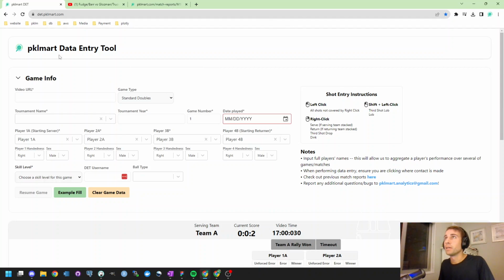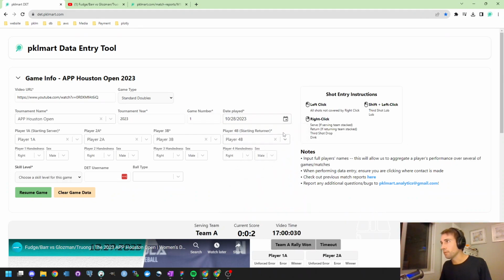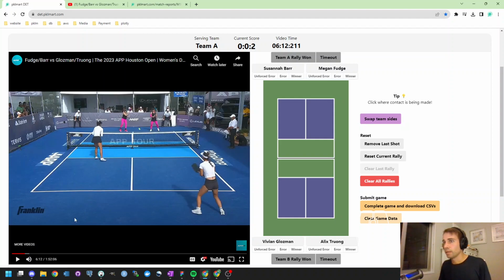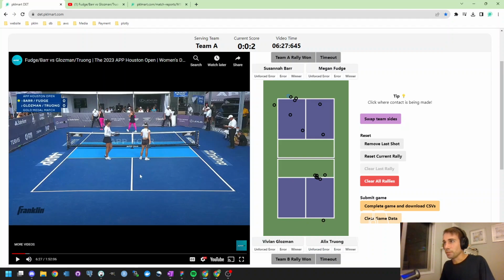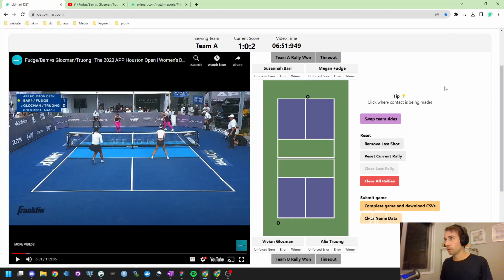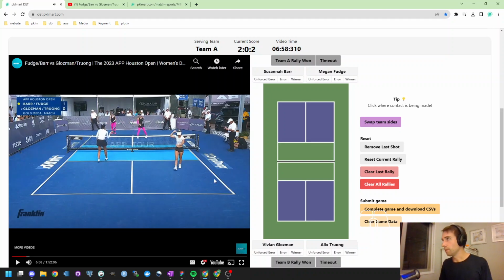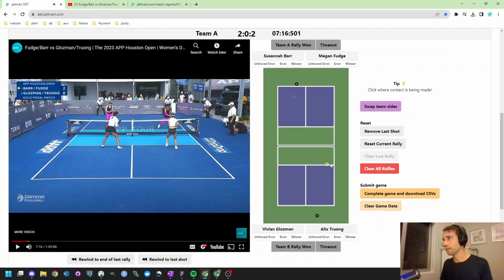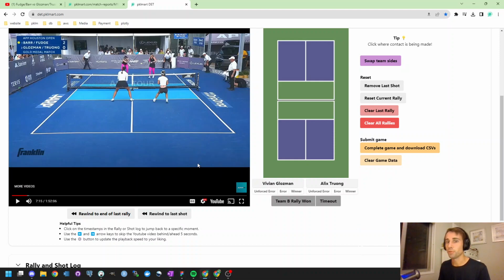Getting Started with the pklmart Data Entry Tool (Oct 2023) [OUTDATED]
0:36 Introduction
1:10 Data Entry Tool layout
2:00 Grabbing the YouTube URL
3:42 Populating the Game Info section
4:19 Adjusting the playback speed, using right and left arrow hotkeys
6:09 Using the "Swap team sides" button
6:40 Rally #1, inputting shots overview
8:25 Indicating where the final shot landed
8:50 Ending a rally
9:52 Rally #2, how to indicate stacking
11:30 Inputting the third shot
13:34 Using the "Rewind to last shot" button
14:03 What if the last shot lands in the net?
14:23 Tracking timeouts
14:38 Updating data after entering the rally
16:21 Rally #3, using right click to indicate dinks and shift-click to indicate lobs
17:51 How to submit a game, and saving progress
19:31 A note about changing camera angles